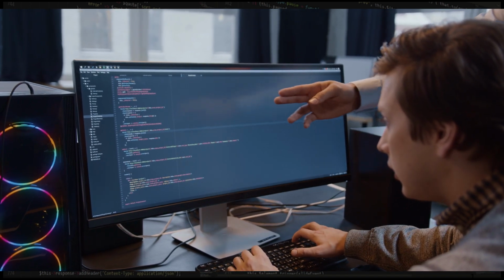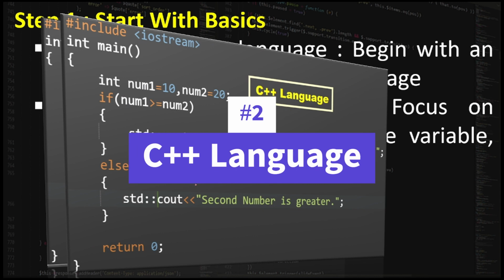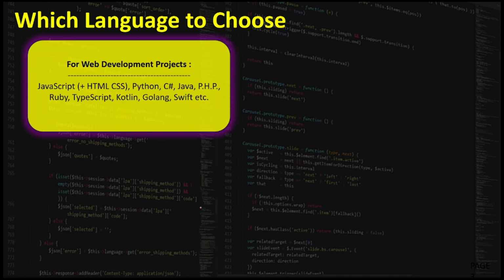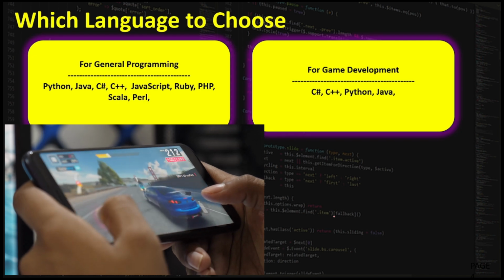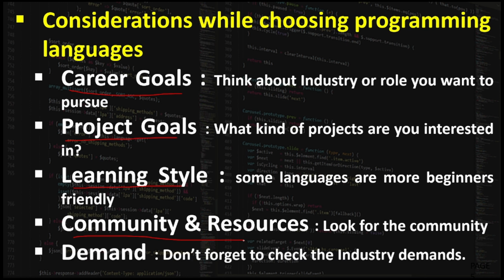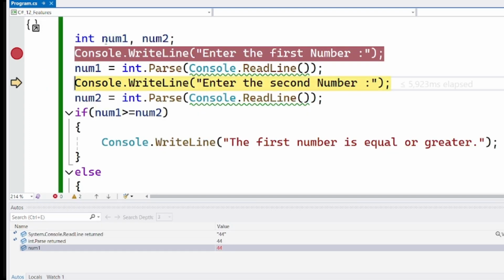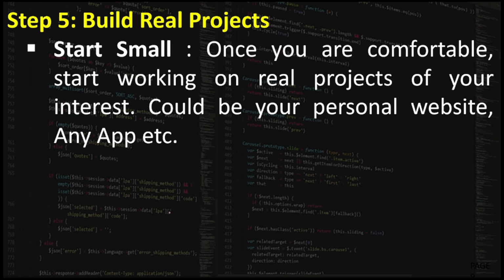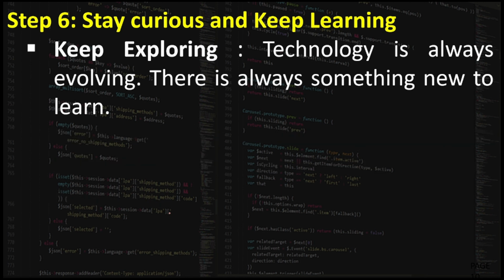How To Learn Coding | How to learn programming | Things to know before coding |@codewithabby | 2024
Hello World!
Welcome to the channel "CodeWithAbby". I am from INDIA and make videos of different technical topics. These videos are made based on my research and idustry experience of more than 20 years.

I am going to cover the below topics in this video:
1. How to learn coding
2. How to select one programming langauge
3. What are teh programming language available
4. Which programming language to select from
5. How to start coding
6. What are 6 steps for coding to start
7. Steps to start learning codeing

At the end of this video , you would be able to build your undertanding on how to learning coding. If you are beginner you can actually find path forward to start your coding skills.

Stay updated!
Regards,
Abby

Stay updated!
Regards,
Abby